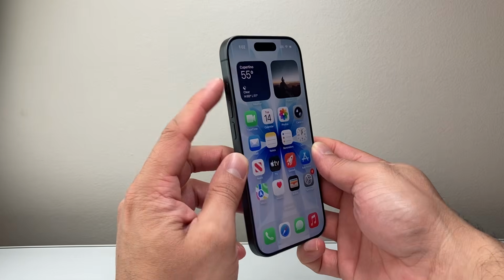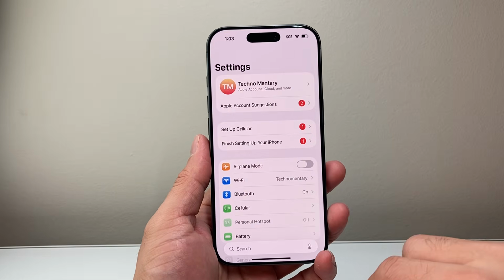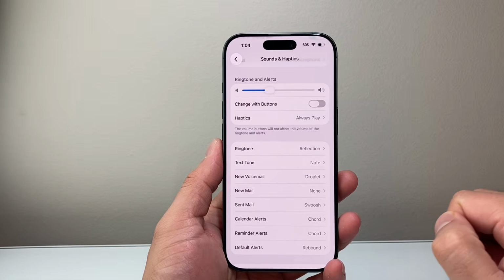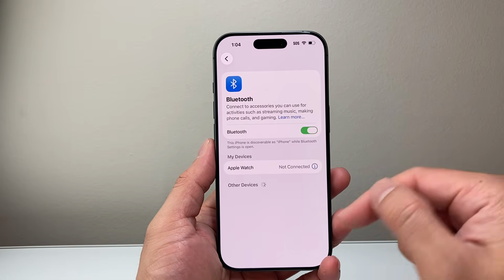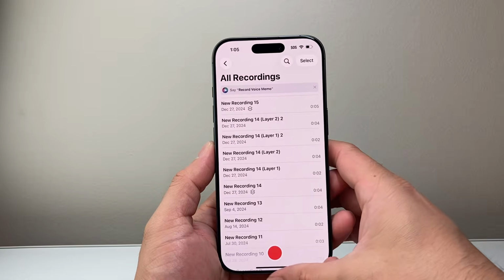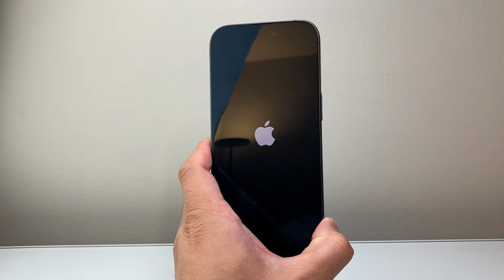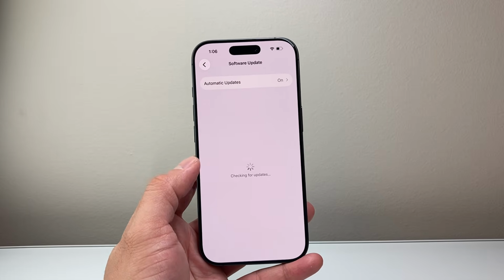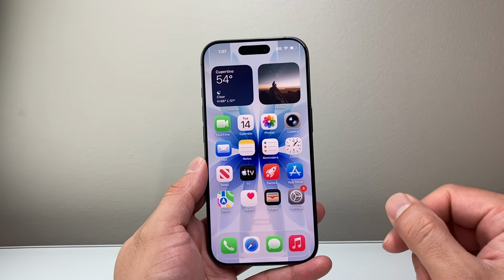How To Fix No Sound On iPhone?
If there is no sound or alerts on your iPhone, you can follow these troubleshooting steps to fix it.